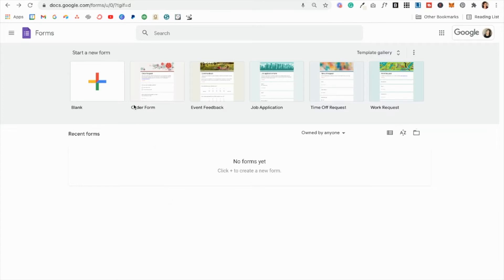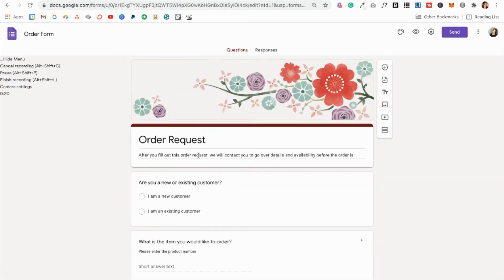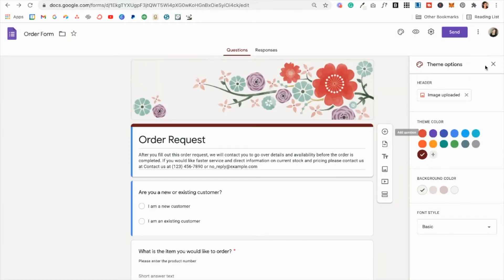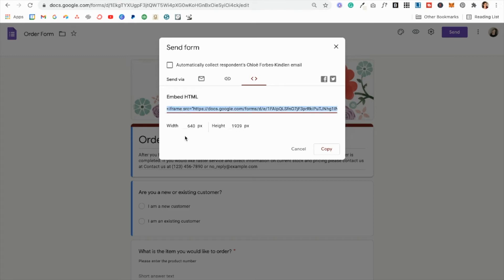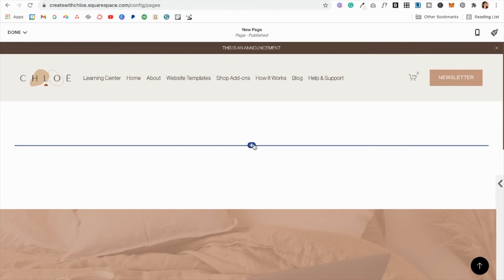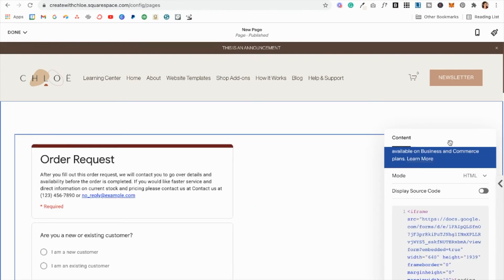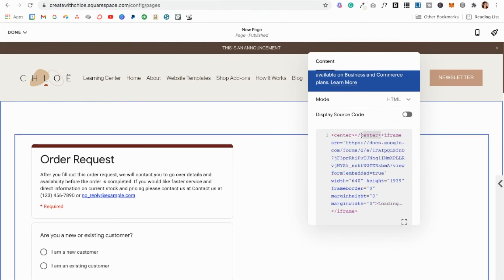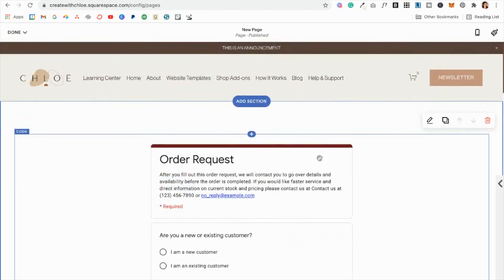How to Embed a Google Form on Squarespace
In this video, I show you how to embed a Google form on Squarespace. This is a great way to pre-qualify clients, ask for feedback or conduct a survey to collect valuable market research.

Hi, I’m Chloë. I show you how to build a beautiful and profitable website, the easy way, with Squarespace. I believe you can make things simple and significant.

(IF YOU GOT THIS FAR AND SEE THIS, COMMENT "🍎" 😉 )